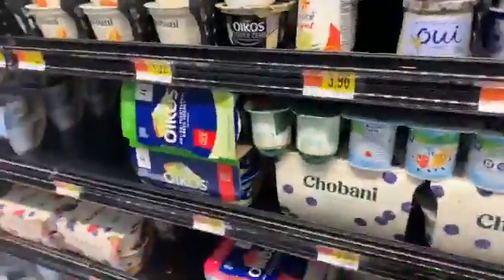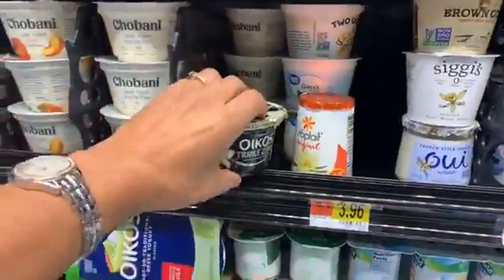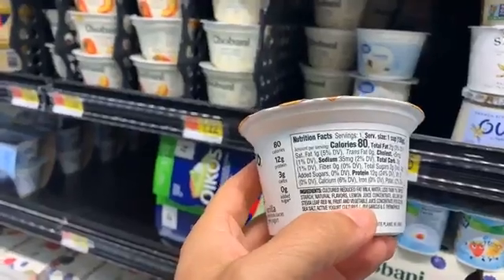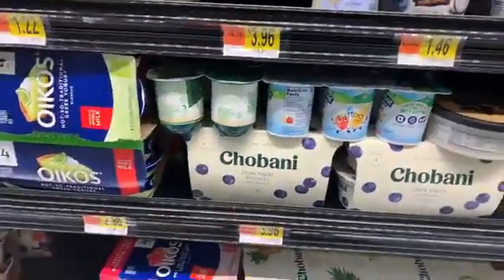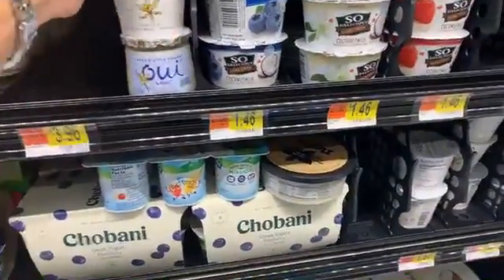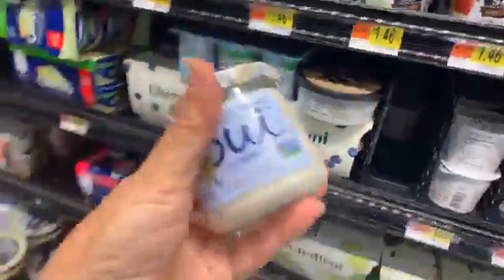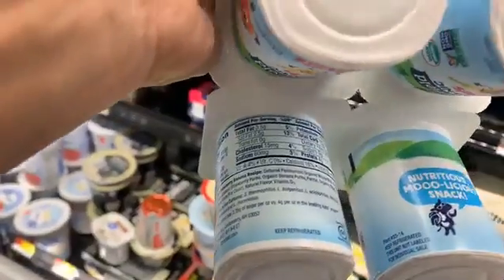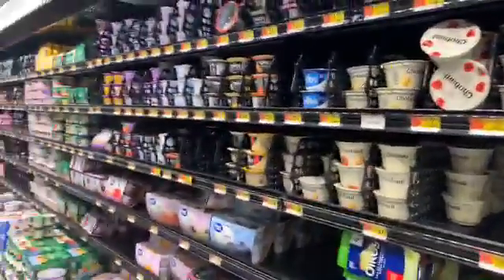The Good, the Bad, and the Ugly Surprises of Yogurt - Watch Out for These!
What is the best yogurt to buy in the store?
Shopping for the best and healthiest yogurt is tricky but here are some tips to help you buy the best yogurt brand that’s good for you.

What is the Best Yogurt to Buy?

There are different types of yogurt but they basically have two basic ingredients - milk and bacteria. Beyond that, it’s all additives. So when we look at the different yogurt brands, we’re going to see which products are going to be the best to buy. Today, let’s talk about the good, the bad, and the surprises of yogurt.

You also know what I preach every single week is protein and fiber. Well in yogurt, there should not be any fiber because yogurt is not a fiber product. So I'm going to start with my bad ones first. So here we have the Wallaby. It is organic yogurt. So of the bad ones this is the best of the bad ones because it is totally organic.

But when we flip it over, I want you to look at the ingredients we have. There’s organic milk, but then we have water. When you have water, typically you're going to have some gums that have been added into it as well such as organic bean gum - and that’s not you’re looking for.

Plus, it is not a low sugar yogurt, so if you prefer a sugar free yogurt or at least something low in sugar, this is not the one for you.

Now let’s say you want to buy some Greek yogurt. There are many yogurt brands out there, but you need to pay close attention to the ingredients. Aside from having a non-GMO sign, you want to check the sugar content. Avoid those that have some kind of a gum ingredient because it basically just tries to stretch the yogurt.

Other things to avoid are artificial flavors, modified cornstarch, and artificial sweeteners. If you see a yogurt that ticks all those boxes, you should be good.

Lactose-Free Yogurt, High Protein Yogurt, and Other Types of Yogurt

Now, some people look for lactose-free or dairy free yogurt for dietary concerns. The good thing about yogurt, (the good kind, especially) is that it is safe for people who are lactose intolerant because the bacteria actually break down the milk.

This is why a lot of people can tolerate yogurts that can't tolerate milk products.

But then if the yogurt is pasteurized after the bacteria has been added, then the bacteria has been killed. It's no longer active and will no longer work for you. If the yogurt was pasteurized before the bacteria was added, then yes, you would have the benefit of the bacteria.

Make it a Habit to Eat Yogurt Everyday!

You need to make sure you get your fiber and protein in your diet daily. But aside from these two, you also need probiotics to keep your gut healthy. This is why yogurt is a great addition to your daily diet as it the beneficial bacteria improves your digestion and your immune system.

In my Healthy Treasures Cookbook, I share many recipes that include yogurt as part of the ingredients. There are desserts and drinks that you can prepare with yogurt, and I recommend that you check out my recipe book for great ideas on healthy meals and beverages that you can serve to your family.